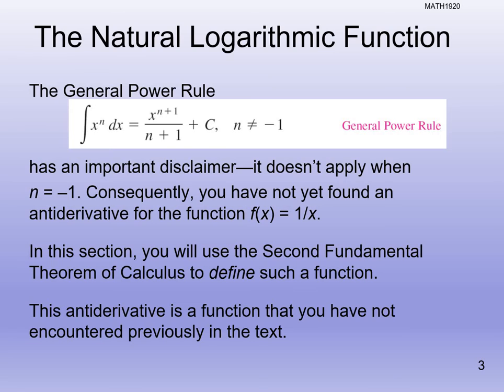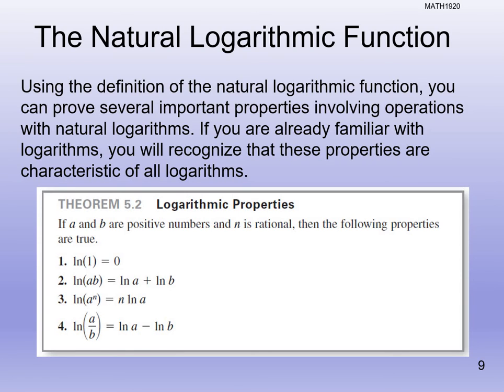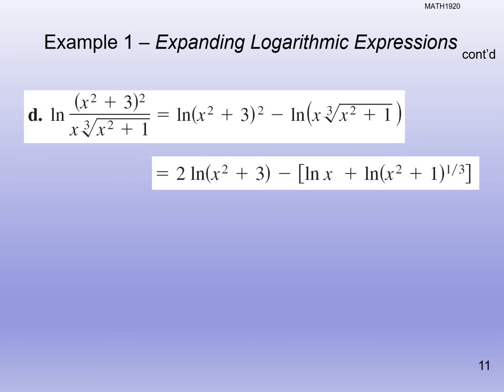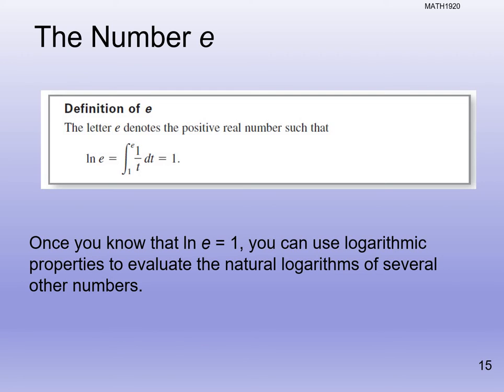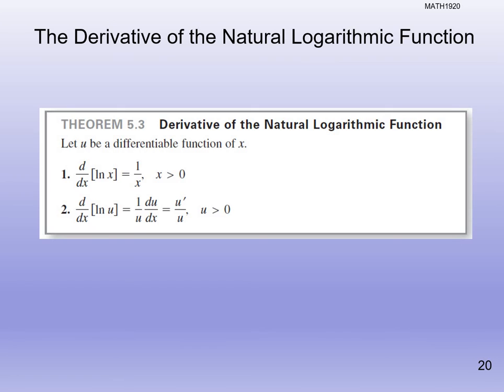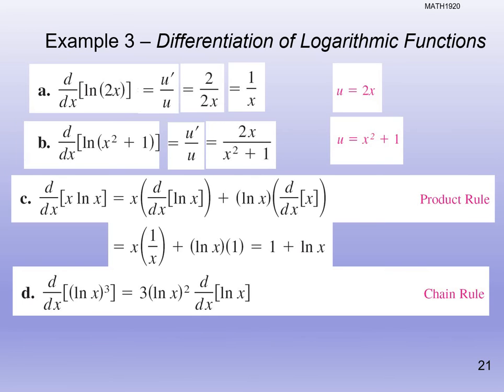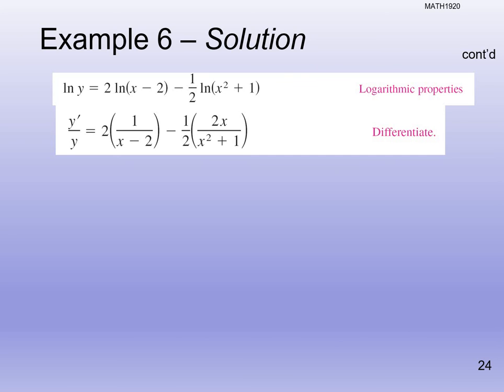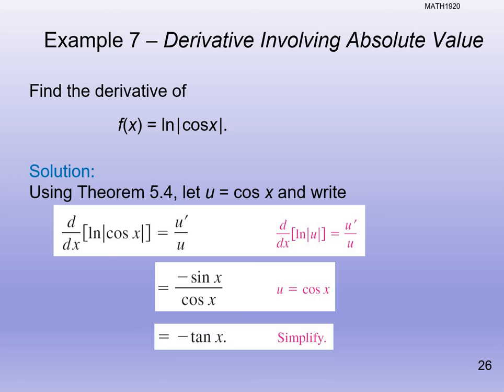Lecture 1 Chapter 5 Section 1 The Natural Logarithmic Function Differentiation